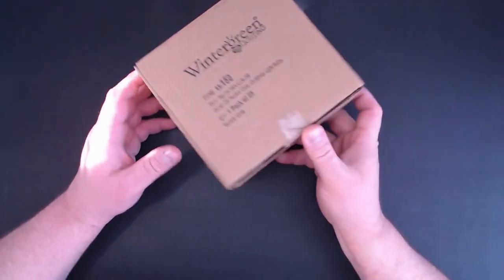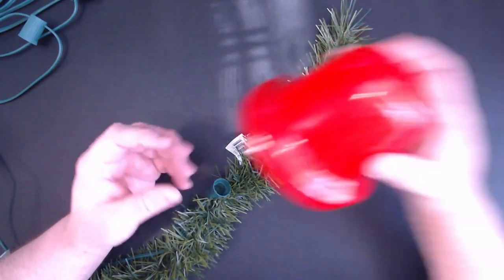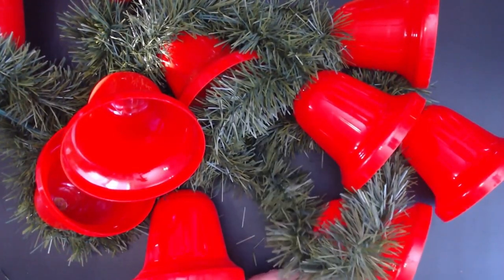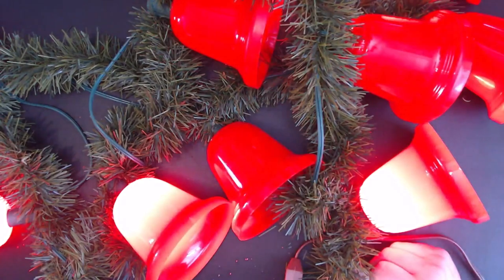Vintage Christmas Bell Lights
In this video I use vintage plastic bells to create a modern lighting decoration for Christmas.